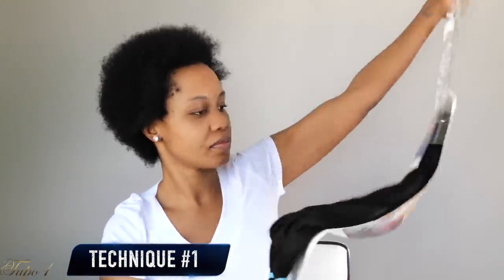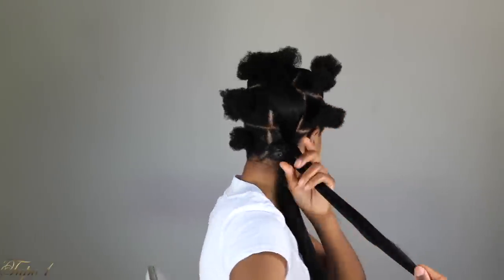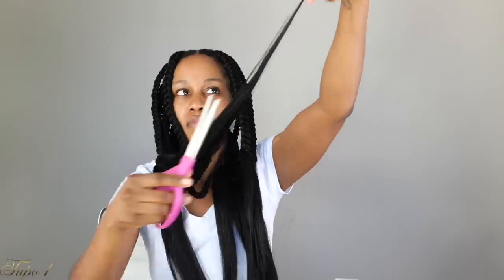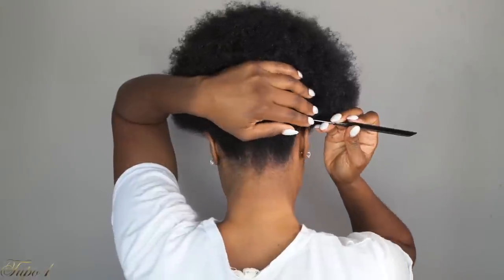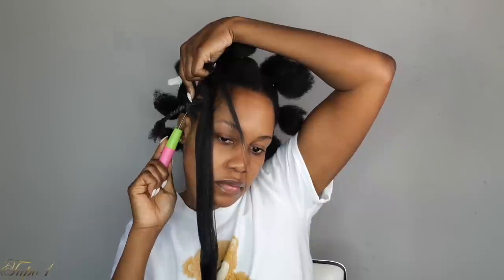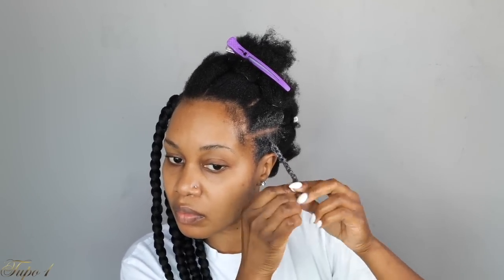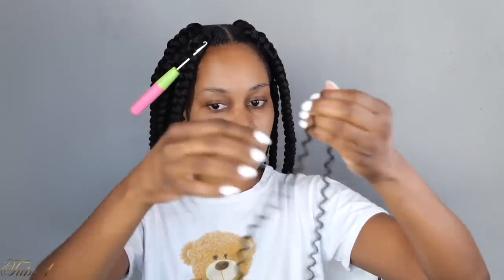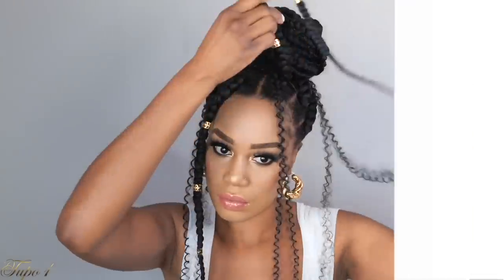🔥CAN'T GRIP BOX BRAIDS? Try this beginner Friendly / RUBBER BAND/ 🚫NO RUBBER BAND METHOD / Tupo1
Hey Guys!

In this video you can learn how to 🔥CAN'T GRIP BOX BRAIDS? Try this beginner Friendly / RUBBER BAND/ 🚫NO RUBBER BAND METHOD / Tupo1. I hope you guys find this tutorial to be helpful. jumbobraids bobbraids protectivestyle 4cnaturalhair roadto600k . I enjoyed filming this video I hope you guys enjoy it too.

PRODUCTS USED:
•super X TZ X-pression Hair color 1(48")
* Perm Rods
*Metal Hair Ring Decoration Braiding Hair Jewelry（Gold）
*3X Freetress braiding hair Color #1
*Shine N Jam Gel
*Yarn
*Edges brush
*ECO Styling Gel 80 oz
*Coconut Oil

Camera I Use : Panasonic LUMIX S1R
Panasonic Lumix S PRO 24-70mm F/2.8 L-Mount Lens
Location : Rockville Maryland
Nationality : Malawian